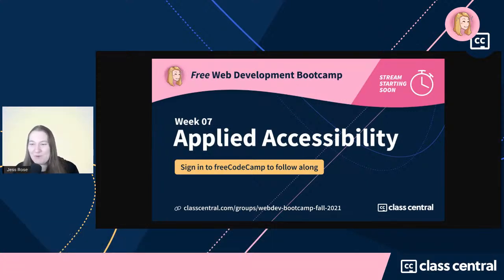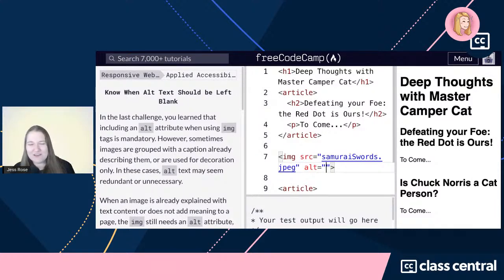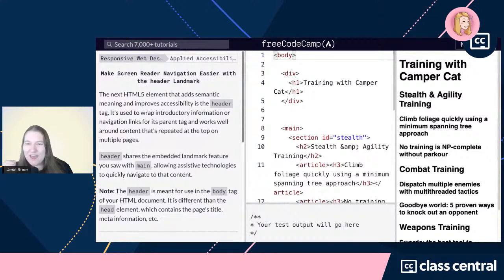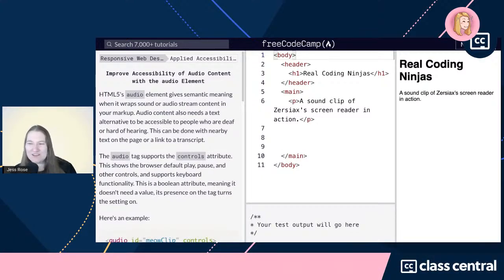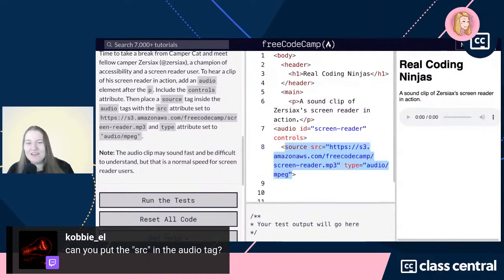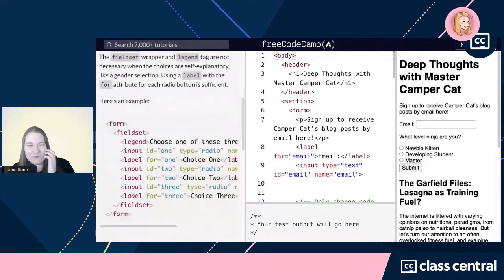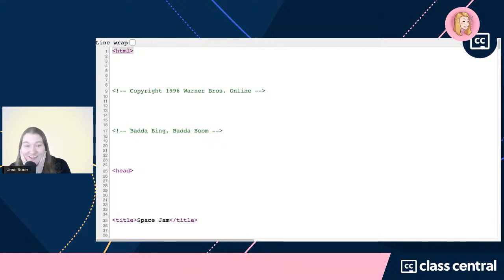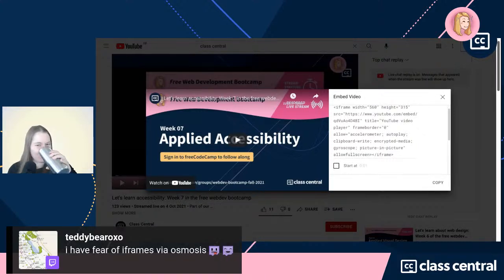Intro to accessibility: Week 7 of the free webdev bootcamp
Part of building great websites and experiences is making sure that everyone can access them. Today, we'll start learning about a11y, the art of making your websites more accessible for users with a range of different needs.